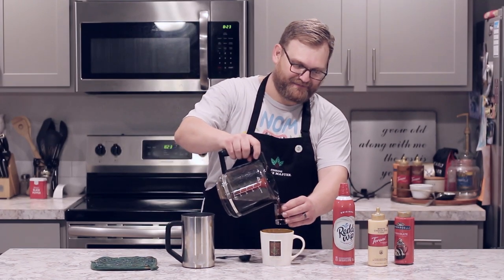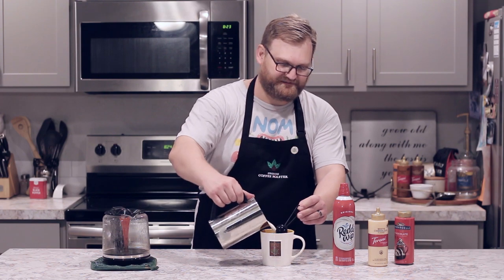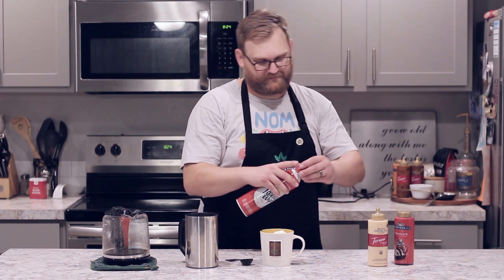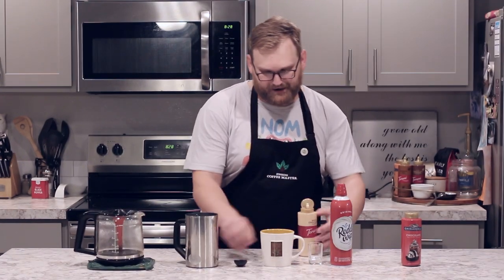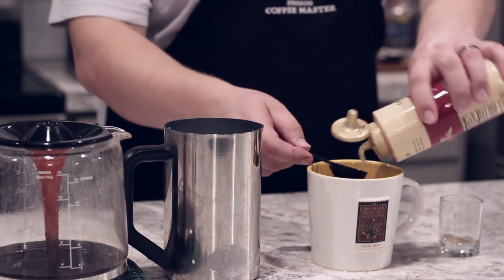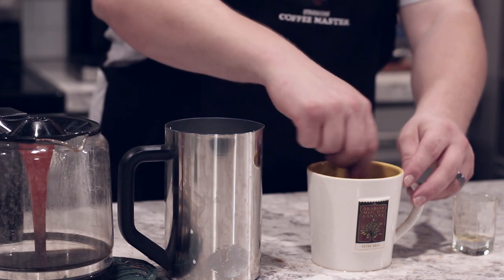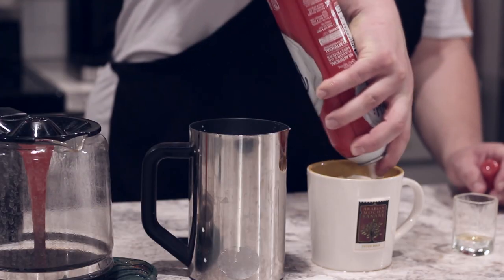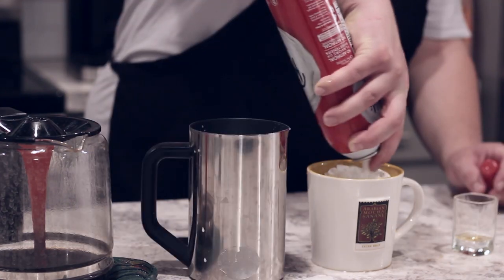At-Home Mocha, White Mocha & Black & White Mocha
In this video, I teach you how to make two of Starbucks' most popular drinks: the mocha and white mocha. I also explain the black and white mocha. Stick around to the end where I explain the iced versions of these drinks.

Mocha Sauce: